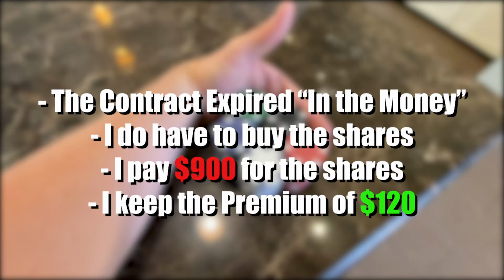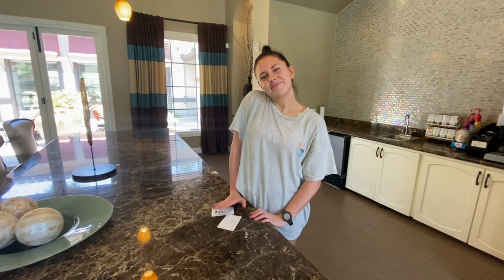"Ok, explain Put Options to me like I'm an eight-year old."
This Video will simply explain Put Options with visual examples to make the concept crystal clear. Selling and buying Options is one of the greatest investment tools you can learn. The brokerage I use is an Options- focused brokerage called "TastyWorks".

It may seem risky to trade Options, but in fact, Trading Options can reduce your risk as opposed to buying and holding stocks alone.

Using Tasty Works and seeing the platform for the first time can be daunting, there are so many things to learn! Even the experts are learning something new everyday. Once you understand the core concepts of Options I'm sure you will love it, I started only this year and I am absolutely addicted to it!